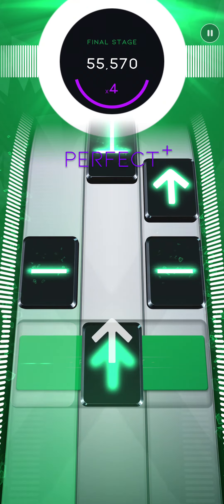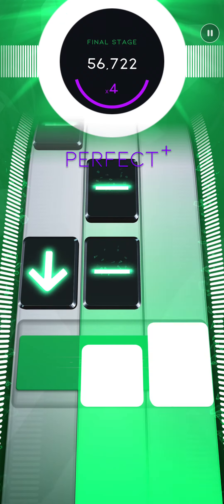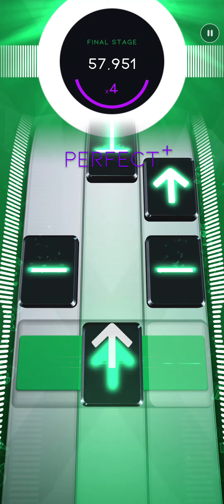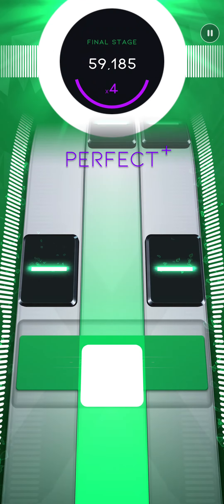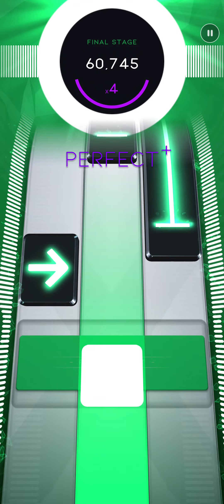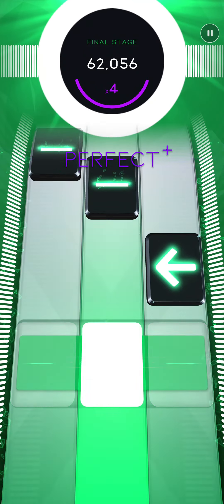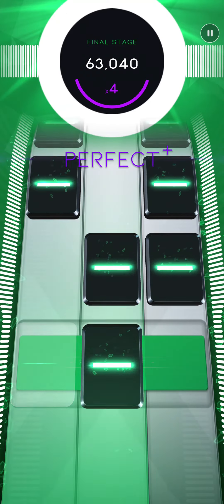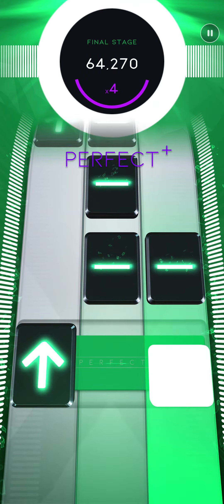Sing - Ed Sheeran (Hard) | Autoplay Beatstar Custom Chart Showcase